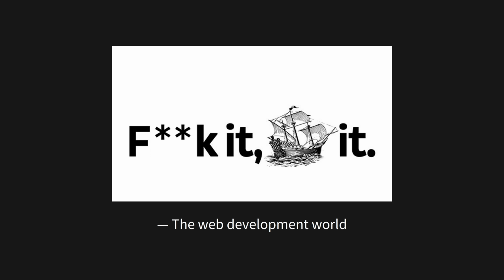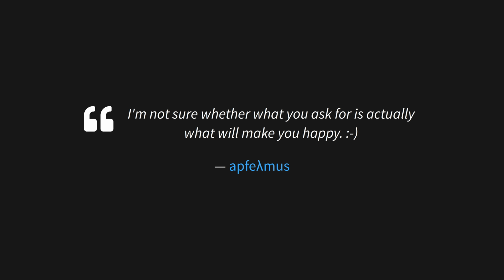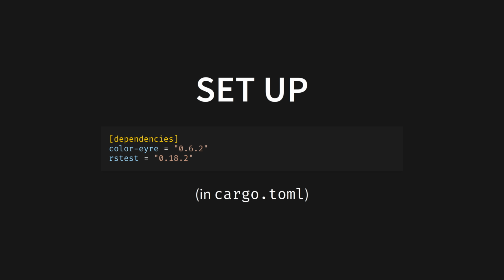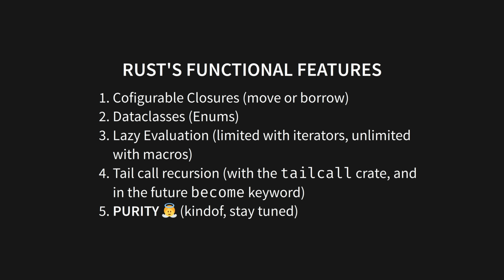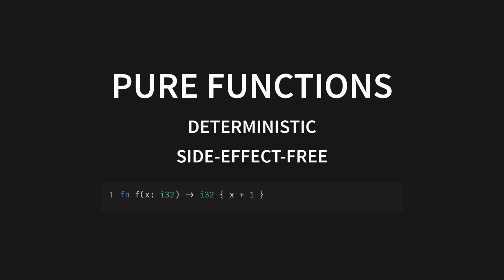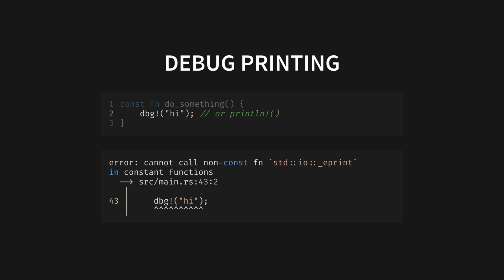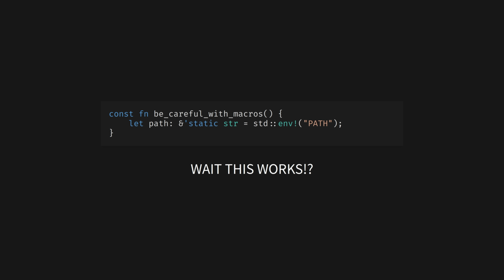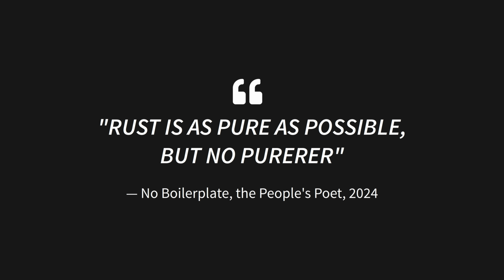In Search of Code Purity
Alternate title: Rust's Hidden Purity System
I was taught formal methods at university but these ultra-safe development techniques are expensive, require using unusual external verification languages, and most damning for web and application developers, they slow down iteration.
After graduating and getting a webdev job, I despaired that the safety and guarantees of the formal systems that I had been introduced to weren't available to me as a web developer.
I was going to have to act if I wanted to live in a different world.

📄 All my videos are built in compile-checked markdown, transcript source code available this is also where you'll find links to everything mentioned.

🎵 My published albums are on spotify, itunes, etc, but I have a lot more unpublished work over

🙏🏻 CREDITS & PROMO
My name is Tris Oaten and I produce fast, technical videos.

If you like sci-fi, I also produce a hopepunk podcast narrated by a little AI, videos written in Rust!
If urban fantasy is more your thing, I also produce a podcast of wonderful modern folktales

- JC Andrever-Wright
- Miah Beach
- Taylor Dolezal
- Thomas Picard
- David Senk
And to all my patrons!

Alternate title options:
1. In Search of Code Purity
2. Rust's Secret Purity System
3. My Journey from Haskell to Go to Rust
4. const fn: Pure Functions in Rust